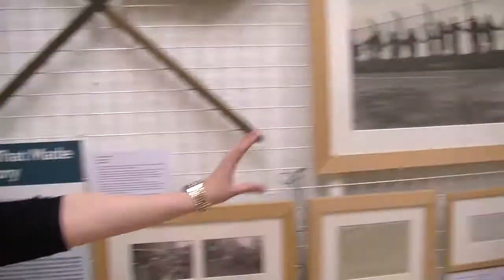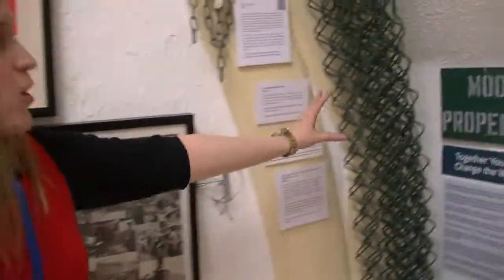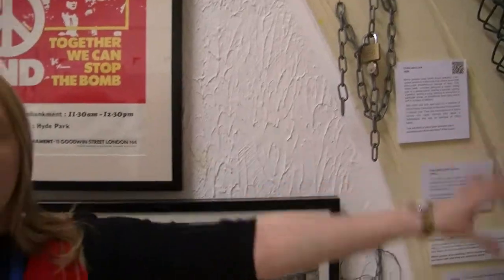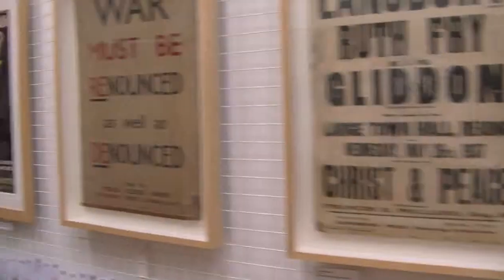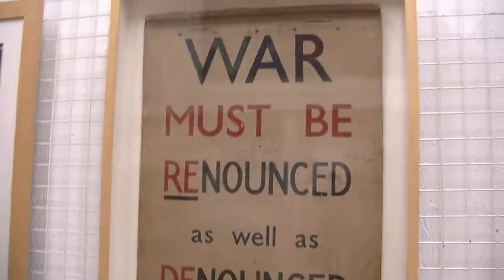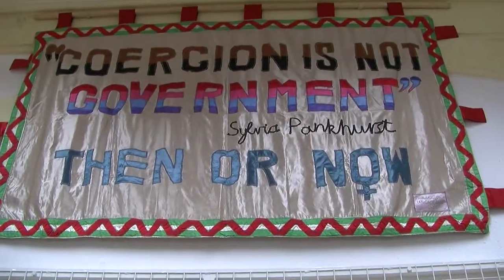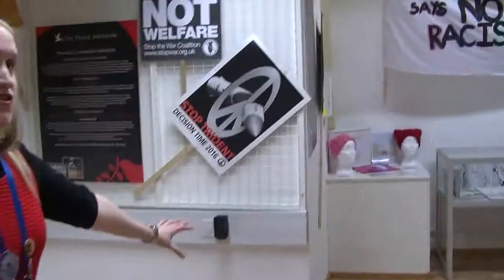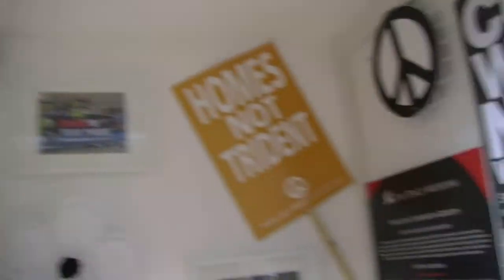Welcome to The Peace Museum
Today we have had a fun media training day with Mark Brealey. Keep your eye out for more video updates from The Peace Museum in the future...